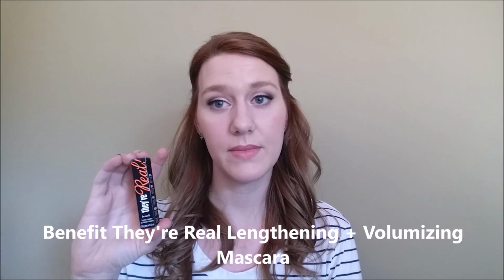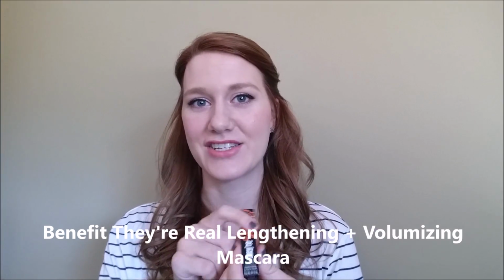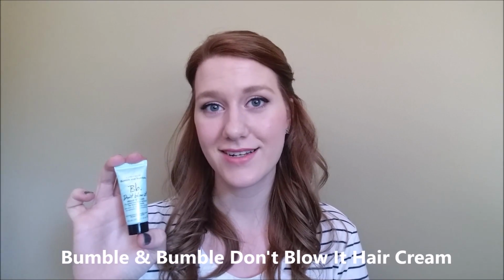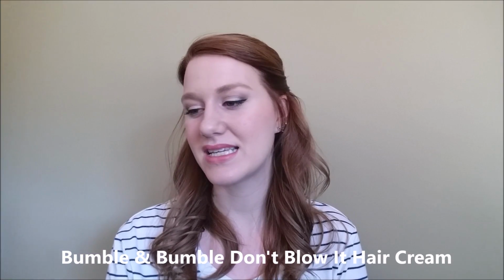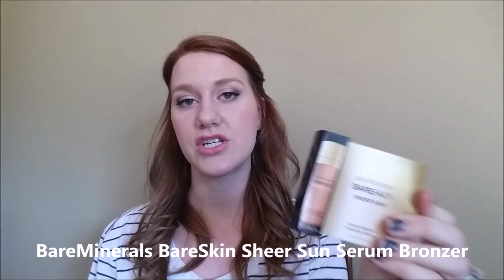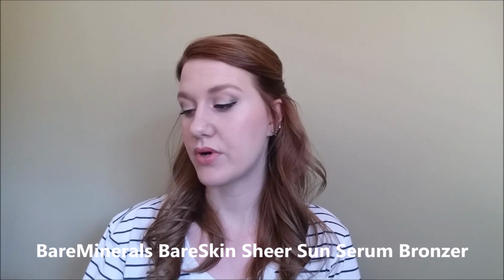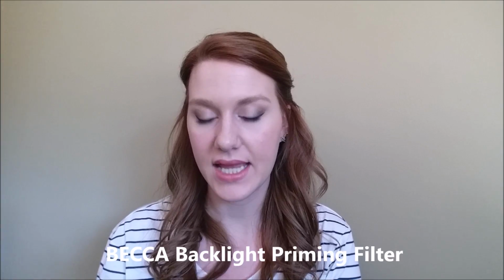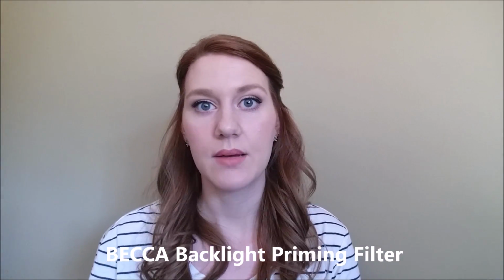Play by Sephora June 2016 Video Review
Check out Haley's review of the June 2016 Sephora Play subscription box!